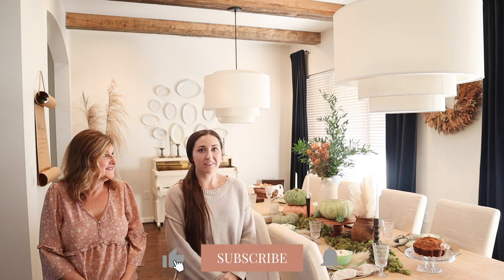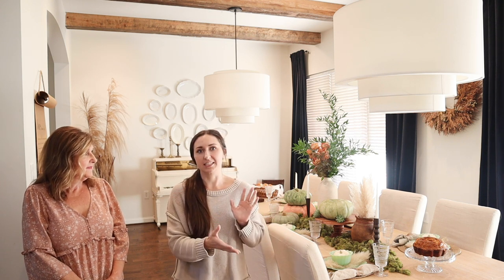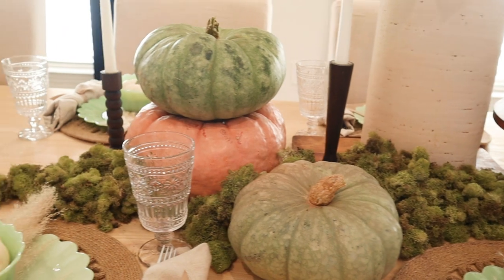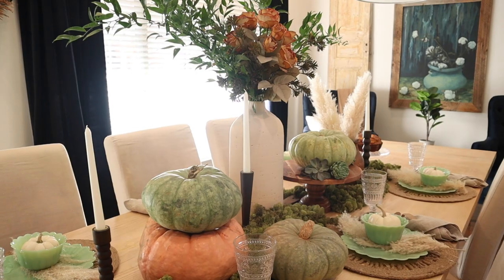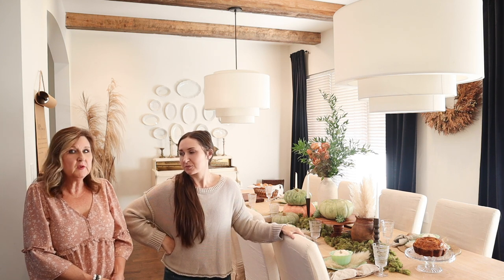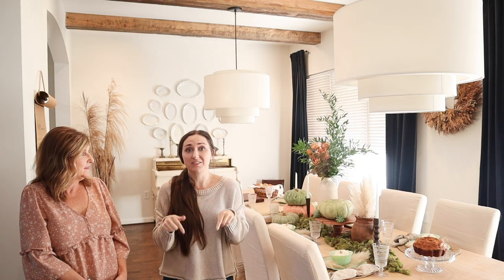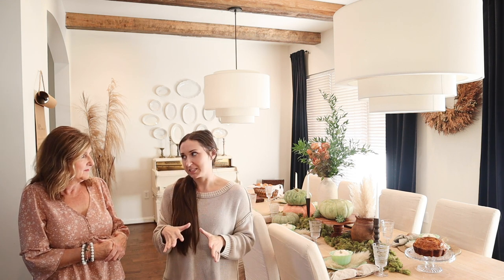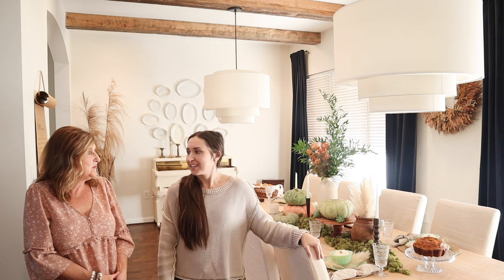Fall Tablescape Dining Room Design with Dinner Menu Ideas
TABLESCAPE SOURCES //
• Jade Plates/Bowls
• Woven Chargers
• Cake Stand
• Dutch Oven
• Wooden Cutting Board

// WANT MORE DESIGN INSPIRATION & HOME PROJECTS //